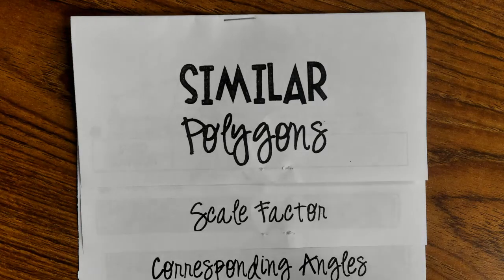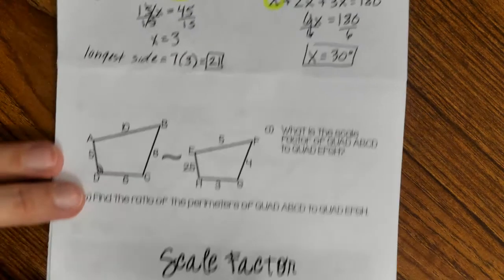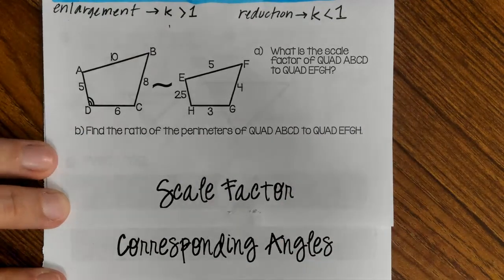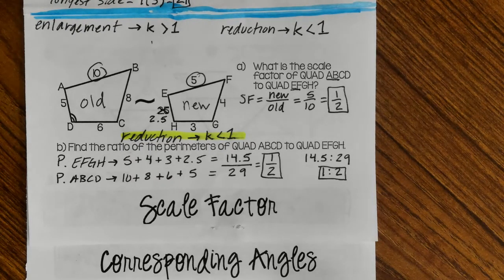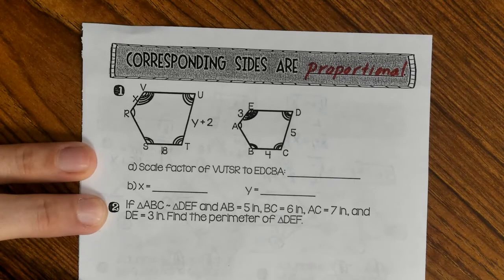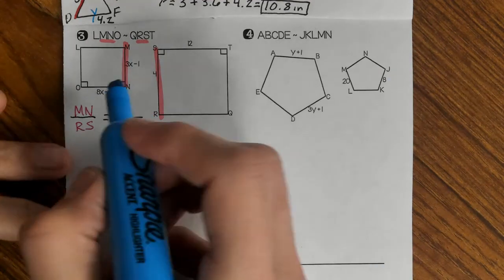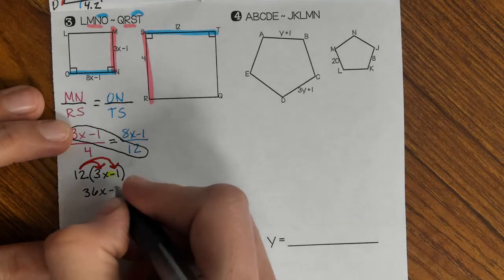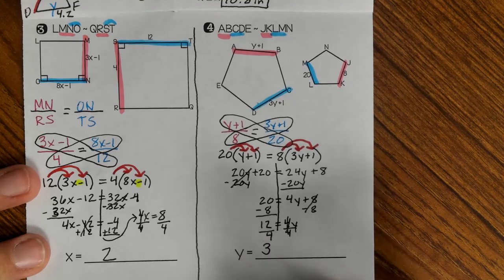Video Notes 4a.2 - Similar Polygons